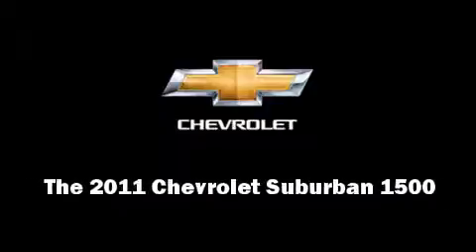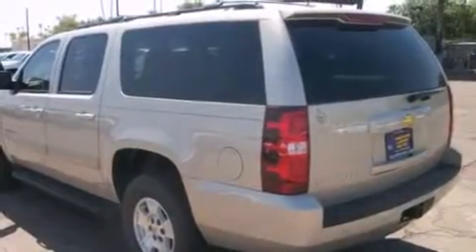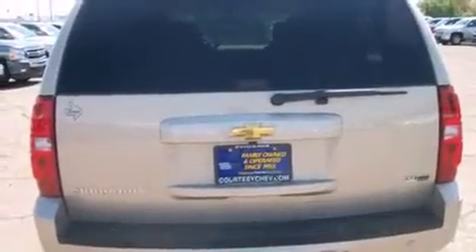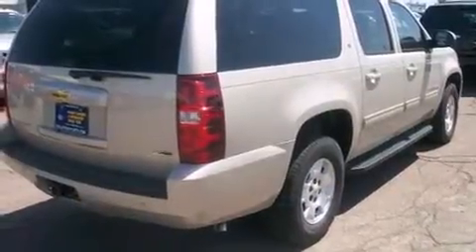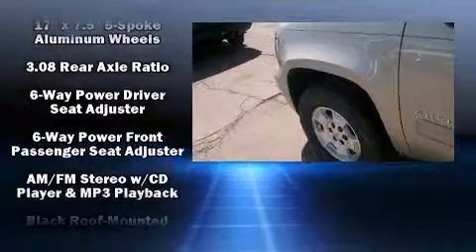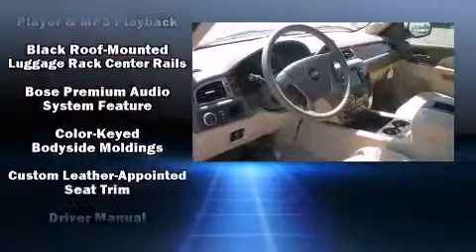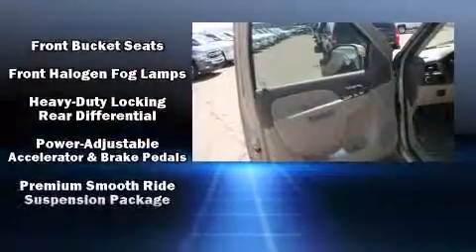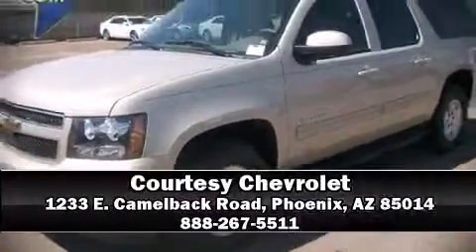2011 Chevrolet Suburban 1500 LT1 in Phoenix, AZ 85014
Courtesy Chevrolet
1233 E. Camelback Road

Familiarize yourself with the 2011 Chevrolet Suburban 1500. It features an automatic transmission, rear-wheel drive, and a powerful 8 cylinder engine. Chevrolet prioritized comfort and style by including: 1-touch window functionality, power front seats, front fog lights, power door mirrors and heated door mirrors, reverse sensing system, a trailer hitch, and cruise control. Features such as automatic climate control and leather upholstery prove that economical transportation does not need to be sparsely equipped. Power adjustable pedals allow the driver to optimize his or her driving position, enhancing visibility, comfort and safety. Back seat passengers will appreciate the rear audio controls, allowing them to make easy adjustments to the stereo system. Third row seats provide an even greater maximum passenger capacity. Premium sound drives 10 speakers, providing you and your passengers a sensational audio experience. Chevrolet also prioritized safety and security with features such as: dual front impact airbags with occupant sensing airbag, front SIDE impact airbags, traction control, a panic alarm, onStar, and 4 wheel disc brakes with ABS. Various mechanical systems are monitored by electronic stability control, keeping you on your intended path. We have a skilled and knowledgeable sales staff with many years of experience satisfying our customers needs. We'd be happy to answer any questions that you may have. We are here to help you.